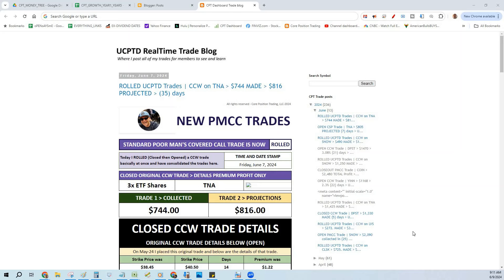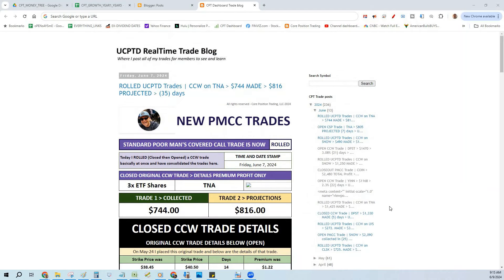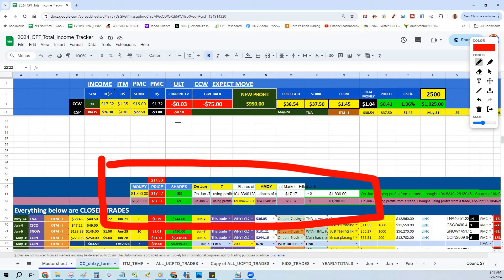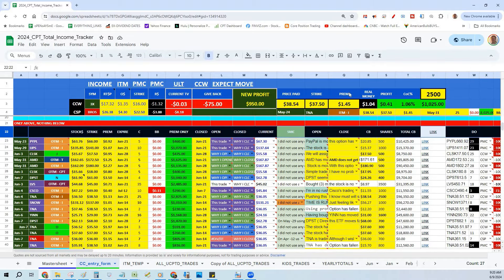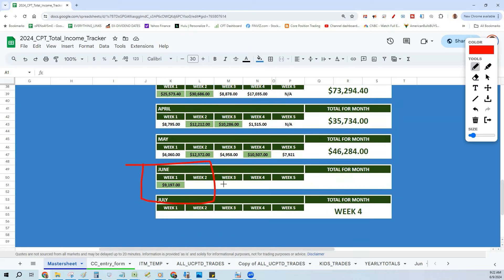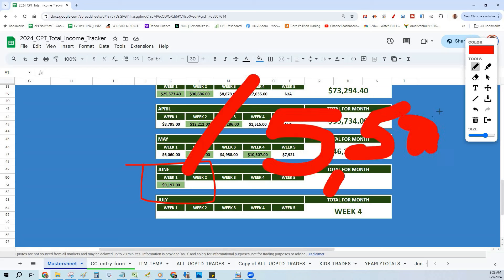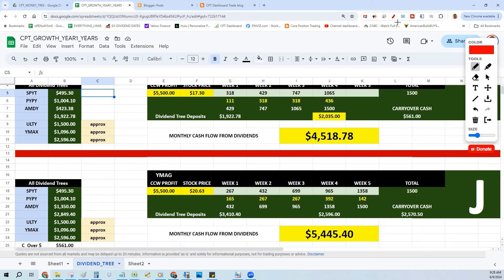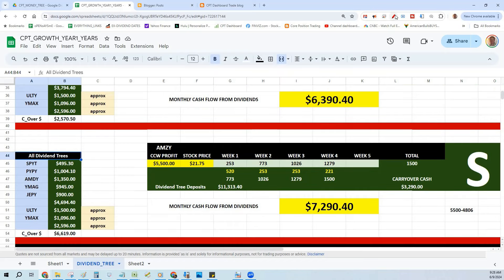My Dividend 17,000 Monthly Empire using Covered Calls to buy them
UCPTD Premium Membership FREE (1) MONTH OFFER (3 Month sign up
This video about the investment strategy "Poor Man's Covered Call and Dividends " I will try to motivate and inspire all those that are searching Youtube for education on "Writing Covered Calls" to generate monthly cash flow using the "Poor Man's Covered Call and Dividends " investment strategy.
Learn how to use Poor Man's Covered Call and Dividends  to make side money    |  Poor Man's Covered Call and Dividends

Passive Income using stocks using the Poor Man's Covered Call investment strategy
 Poor Man's Covered Call and Dividends  for added monthly income
Learn how to use Poor Man's Covered Call and Dividends  to make side money
I show you how to  Poor Man's Covered Call and Dividends  can make you good money
Training Video using  Poor Man's Covered Call and Dividends  weekly can make good income
Free Training on  Poor Man's Covered Call and Dividends  training and learning
 Poor Man's Covered Call and Dividends  basics to learn how to use them
Make good money with Poor Man's Covered Call and Dividends  investment strategy
 Poor Man's Covered Call and Dividends  for retirement cash flow
Unless otherwise mentioned, I use my money, 100% real money Covered Call trades or Cash Secured Puts ... I never paper trade my Covered Calls or Cash Secured Puts trades and can prove any trade I mention ... you want proof, you can email me directly at and we will setup a time and date to discuss via email with a PayPal donation to a charity so you get SKIN IN THE GAME if you're gonna ask me to prove a trade ... been asked too many times then I hear nothing back ... wasting my freakin time.Poor Man's Covered Call and Dividends I never paper trade my Poor Man's Covered Call and Dividends and can prove any trade I mention ... you want proof, you can email me directly at and we will setup a time and date to discuss via email with a PayPal donation to a charity so you get SKIN IN THE GAME if you're gonna ask me to prove a trade ... been asked too many times then I hear nothing back ... wasting my freakin time.

Thanks for viewing my video on the Poor Man's Covered Call and Dividends  investment strategy to possibly generate cash flow using Call or Put Options

In this new video titled "My Dividend 17,000 Monthly Empire using Covered Calls to buy them "